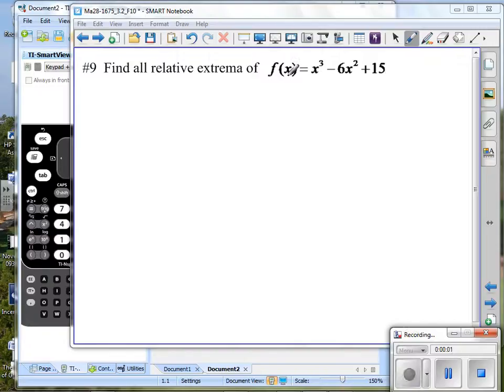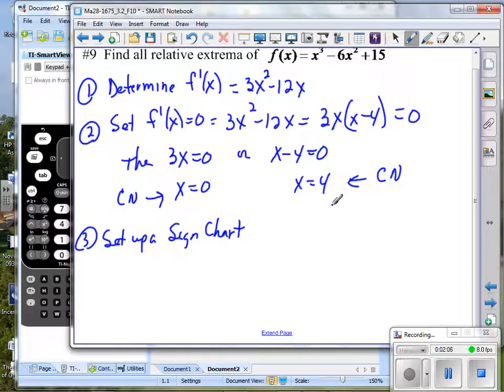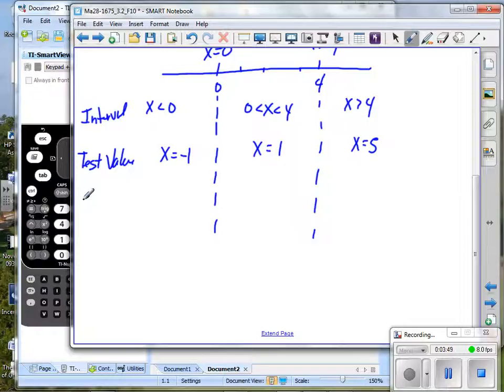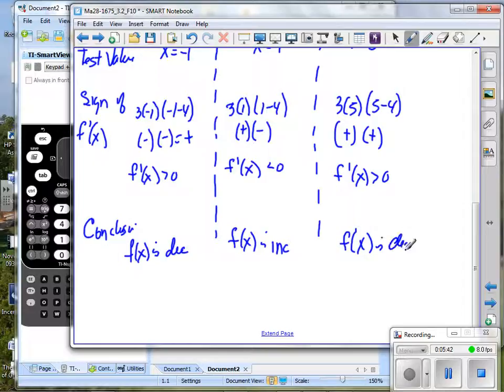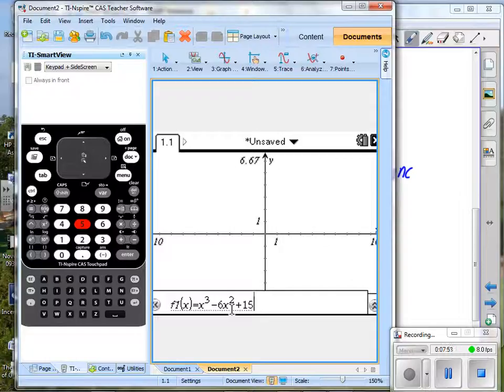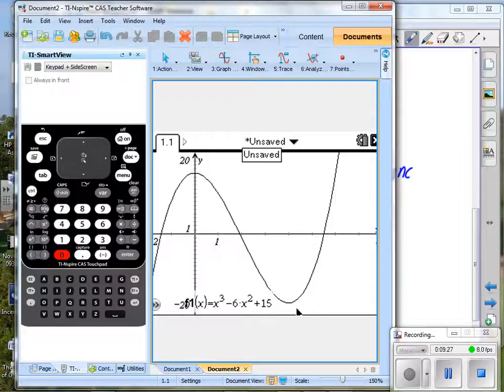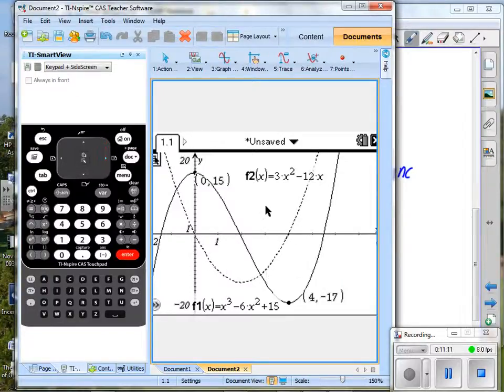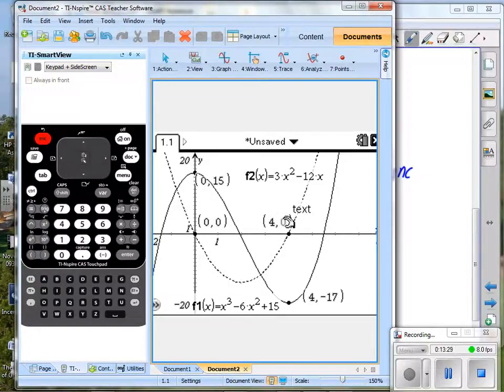Math28 Sec3.2B for Tuesday 11-2.avi